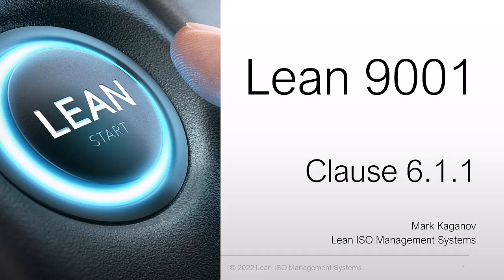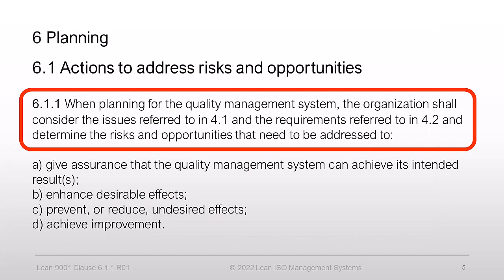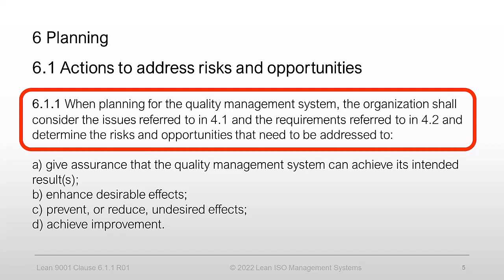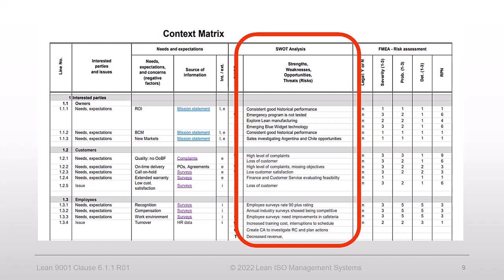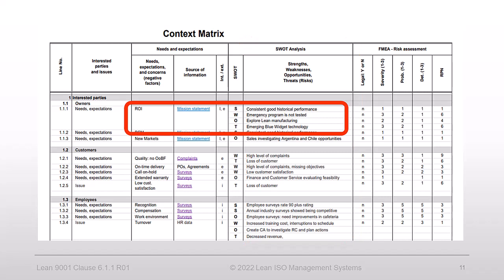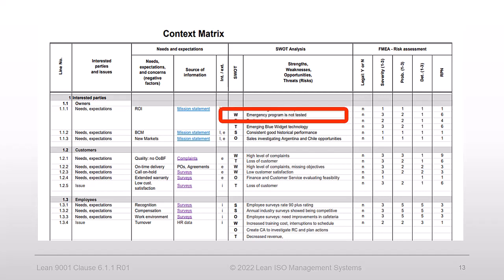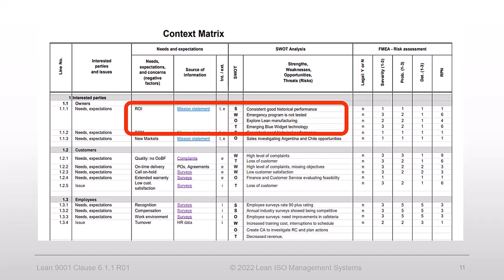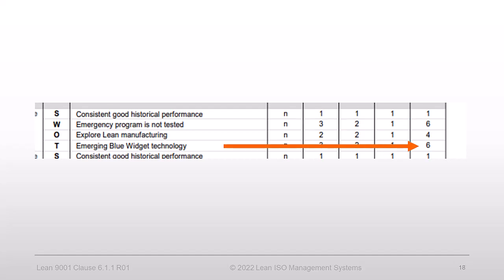What are Actions to Address Risks and Opportunities | Risks and Opportunities Example | ISO 9001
This video discusses what are actions to address risks and opportunities related to element 6.1.1 of ISO 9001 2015 standard – actions to address risks and opportunities.

Element 6.1.1 requires that “when planning for the QMS, the organization shall consider the issues referred to in 4.1, the context and the requirements of 4.2, interested parties. The clause also requires the determination of risks and opportunities that we have to address.

In one of our previous videos, Risks, we already talked about addressing these issues. If you missed that video, let’s refresh our memories. We created a Context matrix that addressed numerous requirements of the standard including internal and external issues relevant to our QMS per element 4.1 and the needs and expectations of the interested parties required by clause 4.2. In both cases, we consider what are actions to address risks and opportunities. Next, using the SWOT analysis, we have determined the risks and opportunities related to the identified needs.

Let’s take a look at an example of such risk analysis for one of our interested parties, the owners. One of the owner’s needs is the return on investment or ROI. Our SWOT analysis showed that S, the strength is the consistent good historical performance, so we should not worry about this for now. The next is W, the weakness. Here we have determined that we are missing a validated business continuity plan. So, it is a risk, and we need to deal with it. Following the weakness is the “O,” the opportunity. To improve the effectiveness of our manufacturing, we determined that implementation of Lean manufacturing will significantly advance our processes. And finally, the T, the threats. We became aware of new emerging technology in the industry and determined that we must address this threat to protect our owners.

So far, we have identified the risks related to a particular need of an interested party. But what are our priorities? Which risk is most significant? Our context matrix answers these questions too. The FMEA analysis shows that the highest risks are the lack of business continuity process with the Risk Priority Number or RPN equals 6, and emerging new technology with the same RPN of 6. So, this is how our Context matrix addresses the requirements of element 6.1.1 of the standard.

In summary, our context matrix takes us closer to answering what are actions to address risks and opportunities.

Amazon - ISO Management Systems: The Lean Revolution